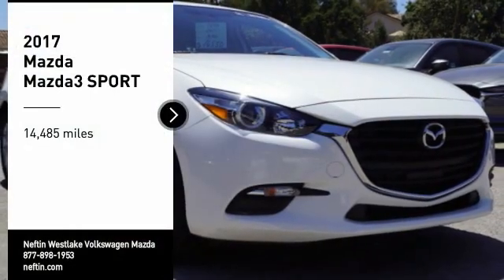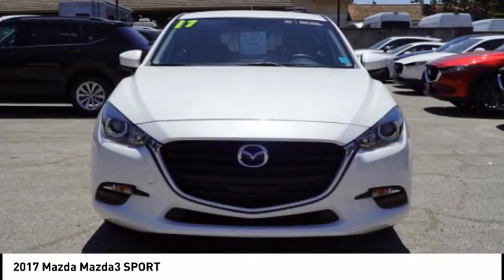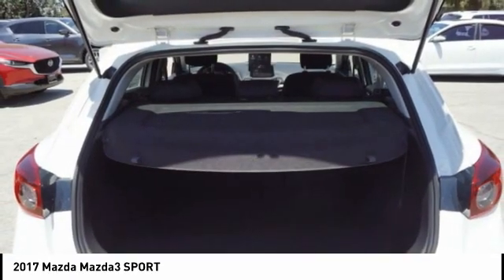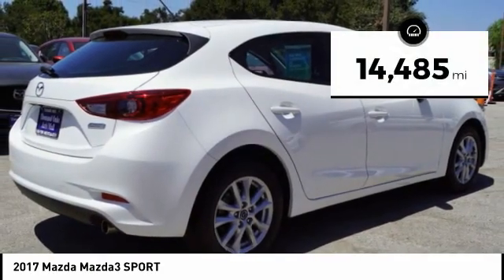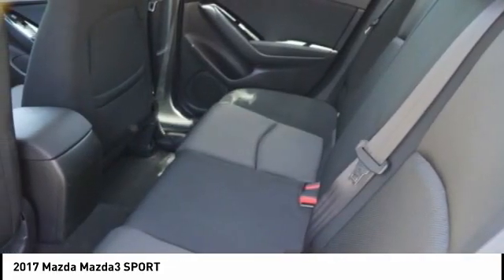2017 Mazda Mazda3 Thousand Oaks CA P6318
2017 Mazda Mazda3 SPORT

This WHITE 2017 Mazda Mazda3 SPORT might be just the hatchback for you.  We've got it for $16,550.  You can trust this hatchback because it has a crash test rating of 5 out of 5 stars!  Flaunting a suave white exterior and a blk cloth interior, this car is a sight to see from the inside out.  Come see us today and see this one in person!